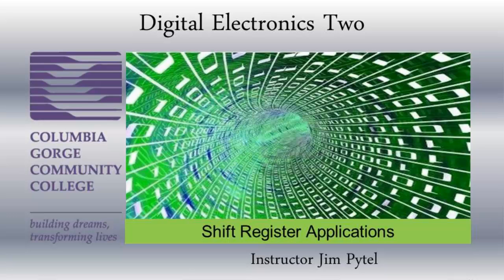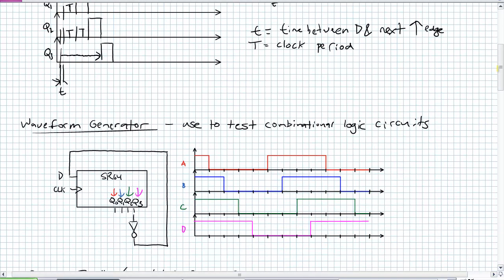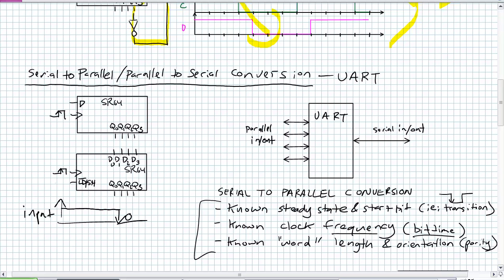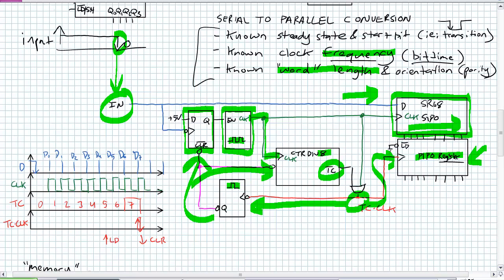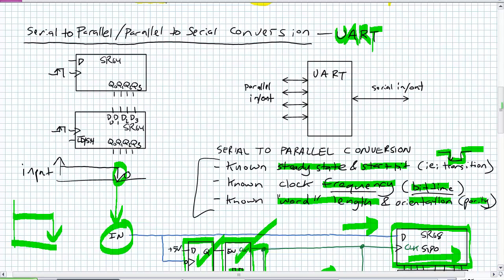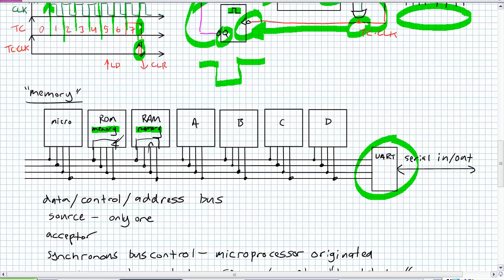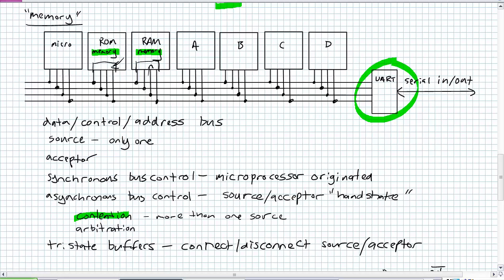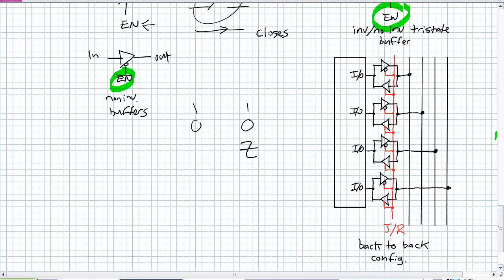Shift Register Applications